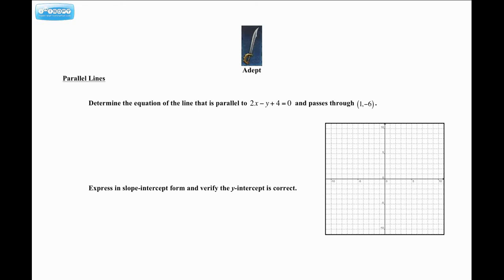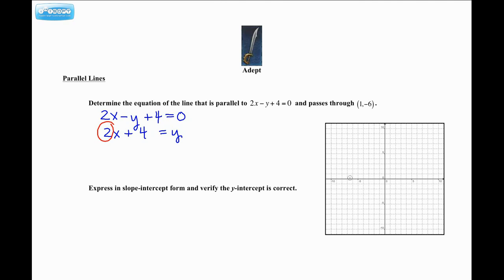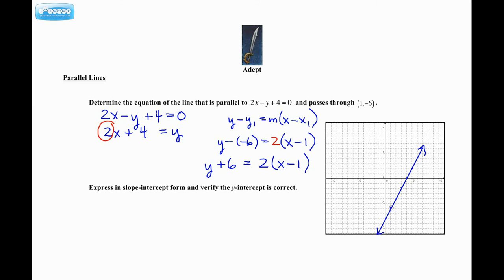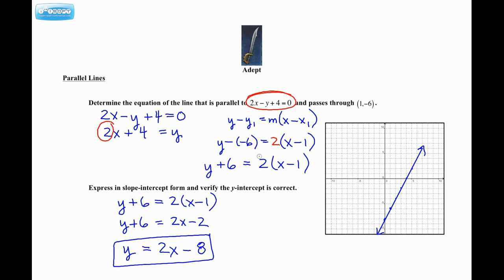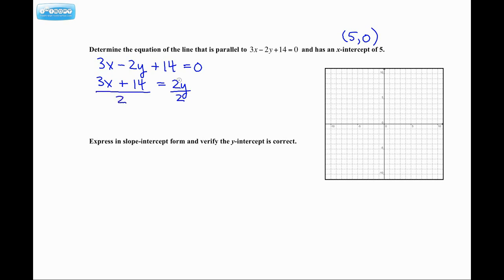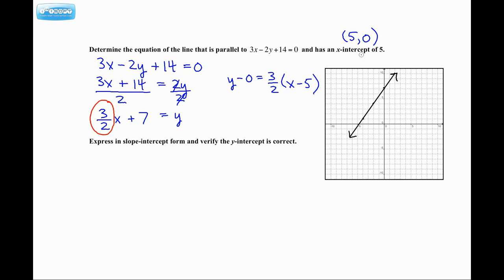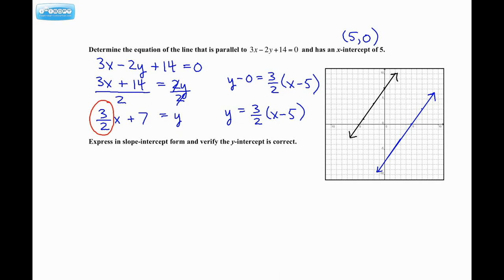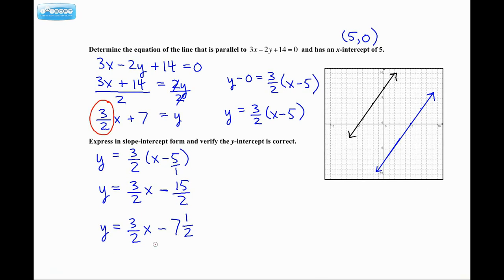7.4 Parallel and Perpendicular Lines (Adept - Pre-Calculus 10)